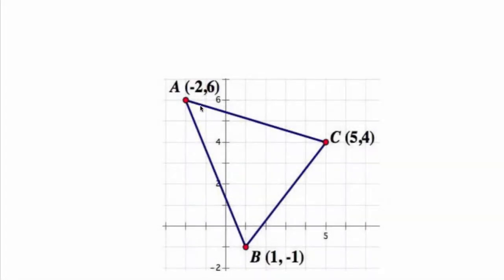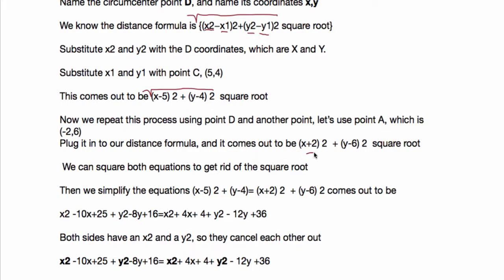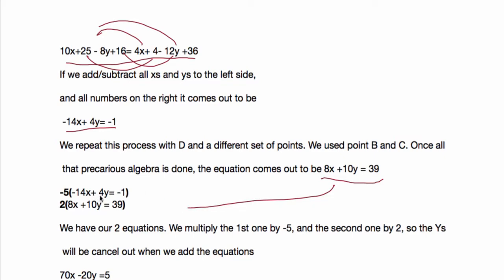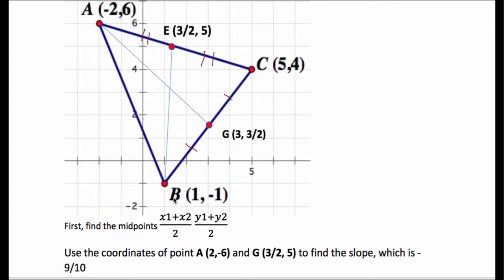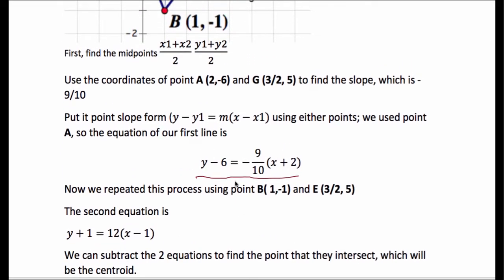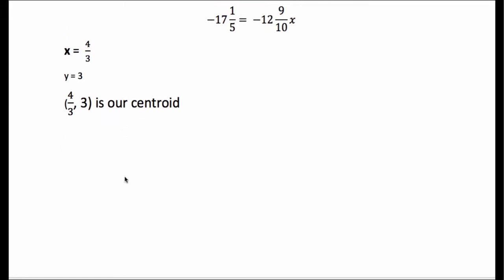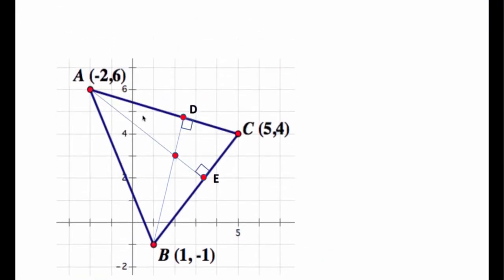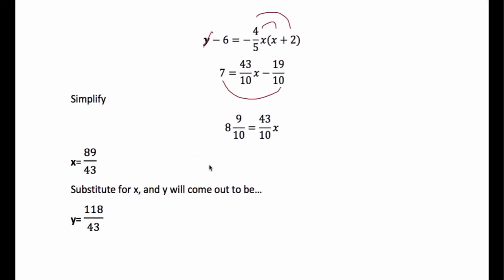Caleb Ferris Duffy Per1 Geometry Project